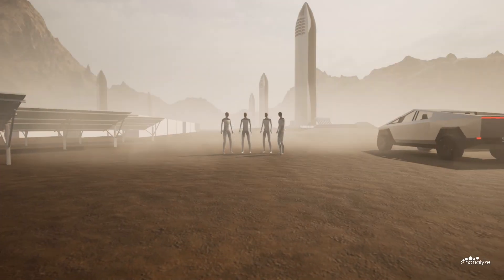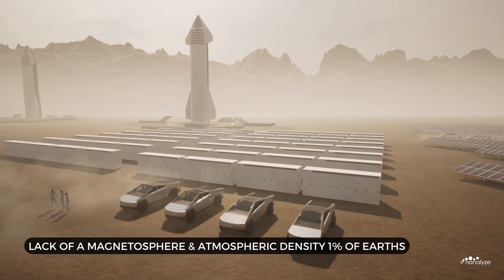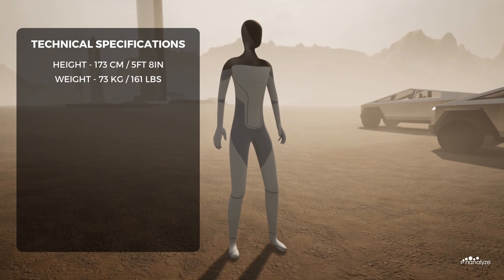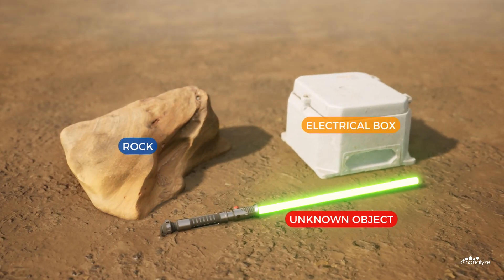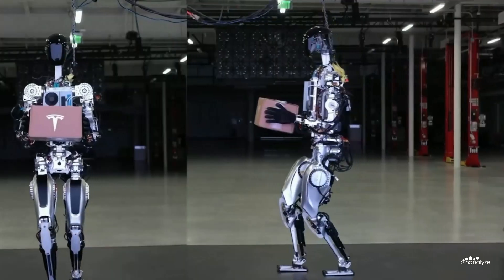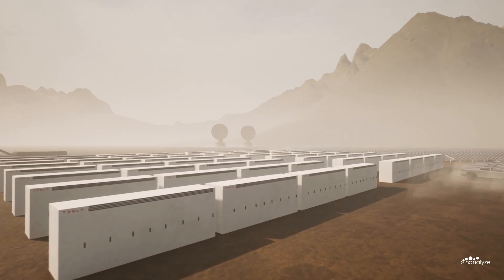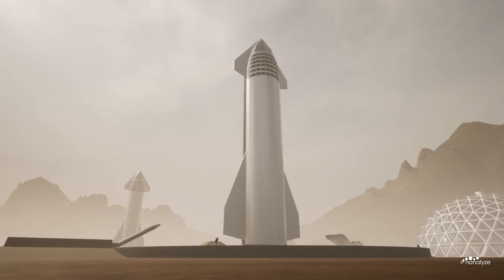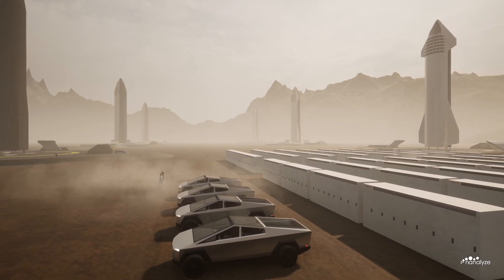Unveiling The "Secret" Of How Tesla's Optimus Humanoid Robot Will Colonize Mars!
Nanalyze articles you don’t want to miss:

Investing In SpaceX With Baillie Gifford US Growth Trust

Why Are Quantum Computing Stocks Falling?

Is Epic Games a Threat to Unity Software Stock?

In this video we will delve deep into how the Tesla Optimus Humanoid Robot will assist humankind in colonizing Mars, why the Tesla Bot is better equipped than human astronauts, and explore what early colonization efforts may look like. On September 27th, 2016, billionaire visionary Elon Musk outlined SpaceX core objective to make humanity a multi-planetary species by colonizing the Red Planet. In early plans for Martian colonization teams of human astronauts would make the perilous voyage to Mars aboard the SpaceX Starship launch vehicle. Although plans haven't changed publicly, human astronauts may no longer be the ideal candidate for enduring such a treacherous mission. On August 20th, 2021, Tesla unveiled concept renders of a sleek, futuristic humanoid robot called Optimus during the companies first Artificial Intelligence Day presentation. Fast forward just over 2 years Optimus has become a functional product demonstrated at Tesla’s 2023 Investor Day.

Standing 173 centimetres tall and weighing 73 kilograms Optimus is design to reflect the average human physique. This would make sense as the robot will carry out dull, dirty, and dangerous tasks in a world built by humans for humans. This certainly applies to environments here on Earth however, Optimus could construct Earth-like environments on Mars. Optimus has a carrying capacity of 20 kilograms, can deadlift 68 kilograms, and has the ability to lift 4.5 kilograms with an outstretched arm. These values can change depending on the gravity of the operating environment. Mars has 38% the gravity of Earth therefore,  the robot now has a carrying capacity of 52 kilograms, can deadlift 179 kilograms, and has the ability to lift 11 kilograms with an outstretched arm. This greatly improves the functionality of Optimus without having to make power and strength related modifications, which is something Elon Musk and the team at Tesla wanted to avoid at all costs in the unlikely event Optimus were to go rogue.

Much like Tesla’s autonomous vehicle fleet Optimus uses full self-driving or FSD software, Dojo supercomputer, onboard vision computer, and a multi-camera setup to help interface with the immediate environment. These components will assist Optimus with activities on Mars without the need for continuous human oversite. For example, Optimus’s auto labelling feature will allow the robot to differentiate a piece of vital equipment from a naturally occurring rock formation.

CREDITS:
Perseverance 3D Model By Thomas Flynn